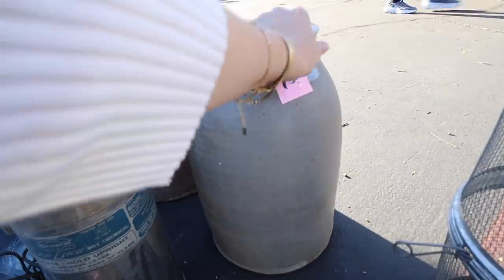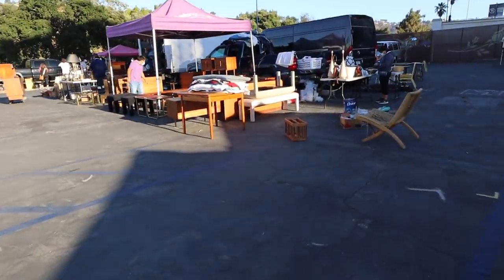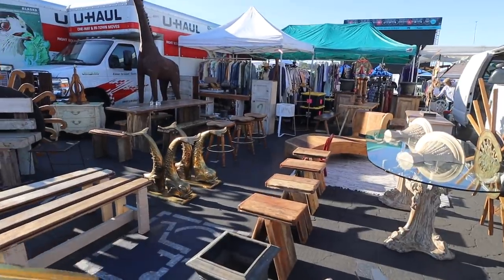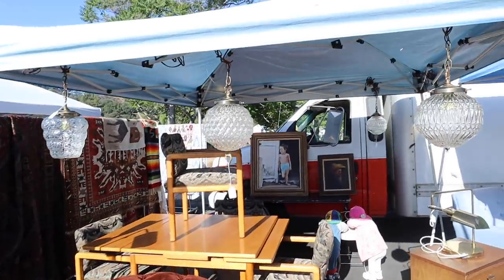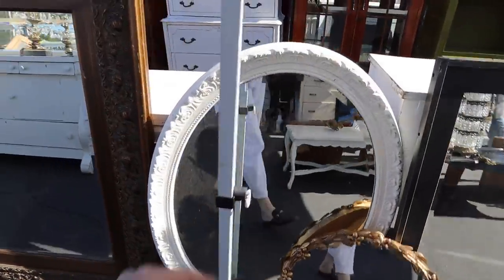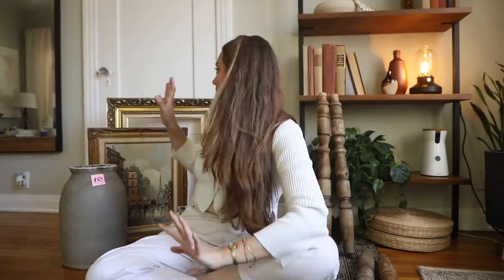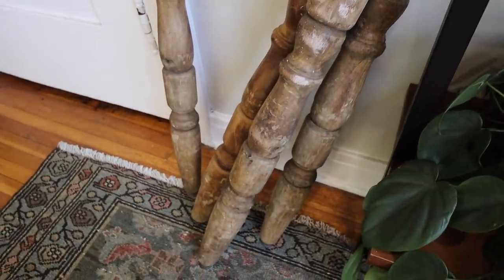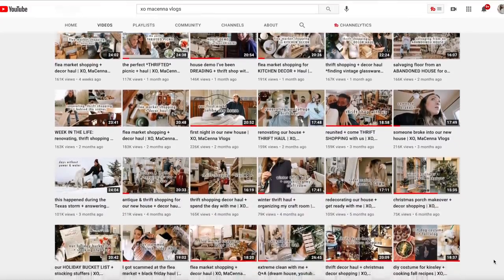FLEA MARKET SHOPPING (Laundry Room Makeover PART 1) | XO, MaCenna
So excited to visit the Rose Bowl Flea Market after almost a year and a half!! Found so amazing pieces to use in my next room makeover!

❥ XO, MaCenna

MUSIC
Saturday by Zac Crook
Small Town by Garden Valley
Oxygen